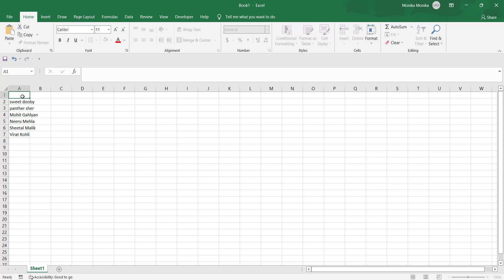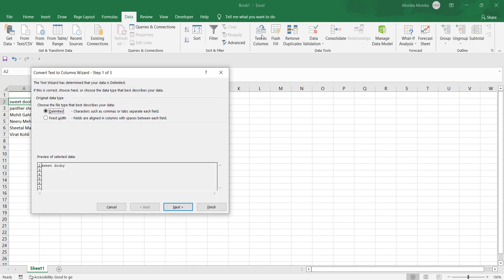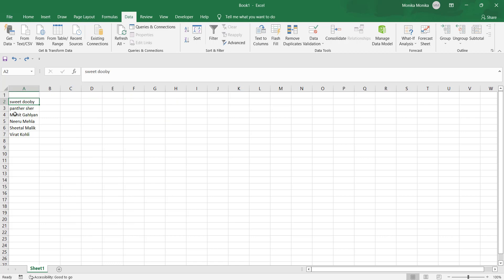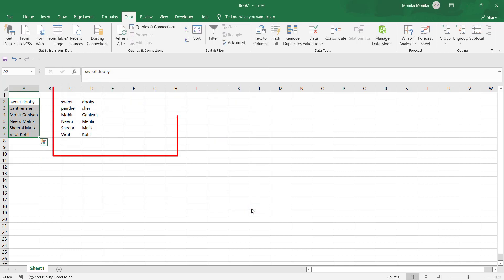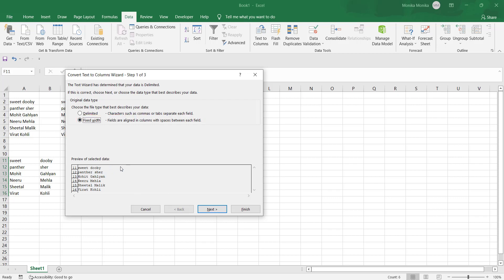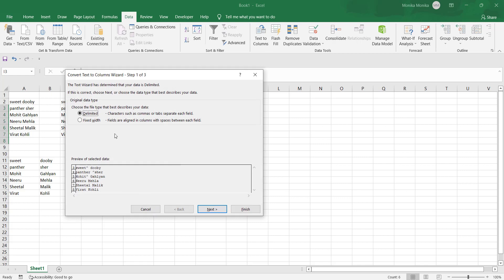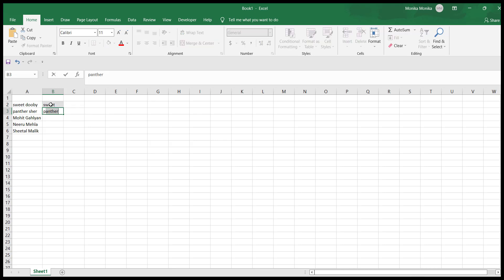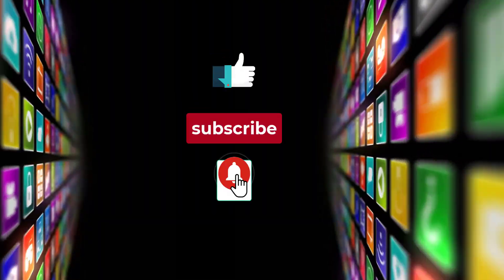computer basics| Text to Column Feature and Autofill